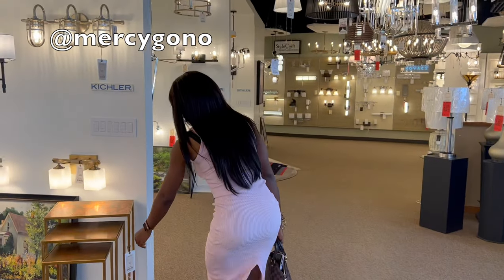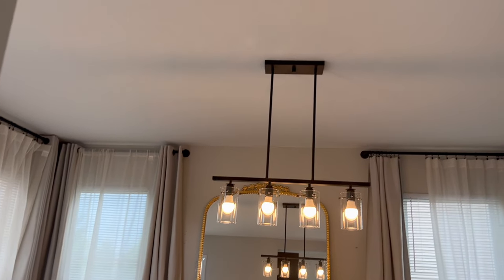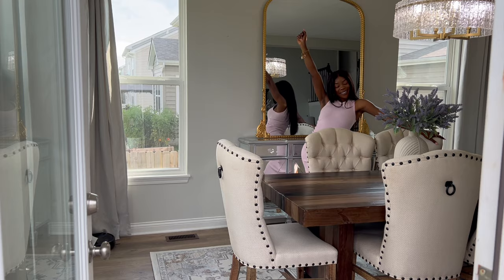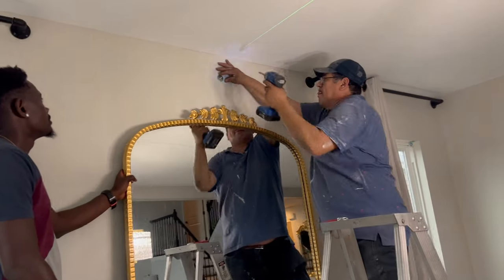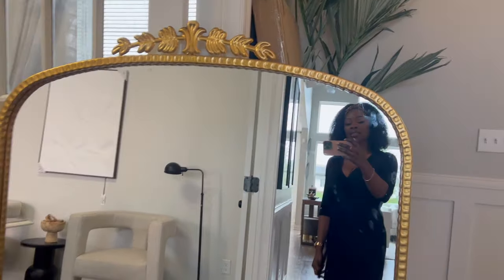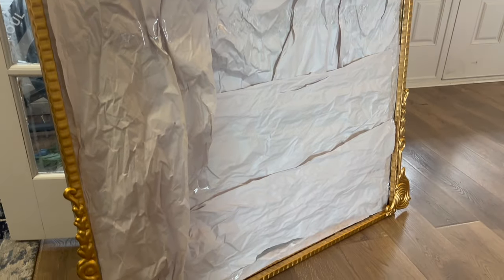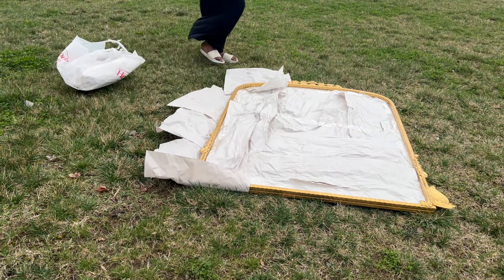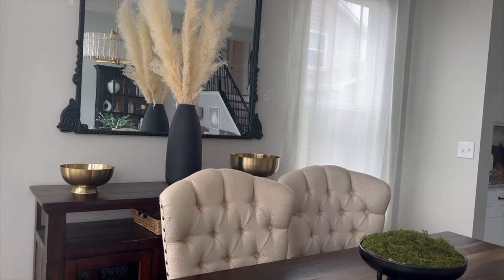NEW DREAM HOUSE UPDATE. SHOP AND DECORATE MY NEW DREAM HOME WITH ME.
Try this every 2 weeks and your hair will grow like crazy. 3 things I did to grow my hair back FAST

3 WAYS TO USE ALOE VERA FOR MASSIVE HAIR GROWTH | Aloe vera oil, Pre-poo & Detangler | UPDATE

DO THESE 5 THINGS AND YOUR HAIR WILL NEVER STOP GROWING. HOW I GROW MY HAIR FROM SHORT TO VERY LONG

Mercy GONO
3045  Brice Rd Reynoldsburg Ohio 43109

2 forms of Aloe Vera on natural hair for crazy hair growth | Store bought VS fresh Aloe Vera. WOW